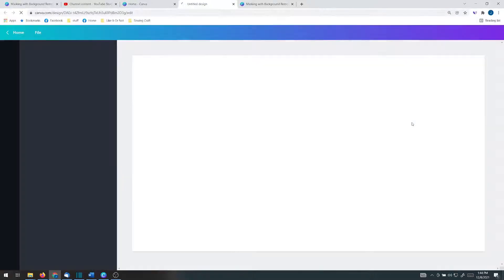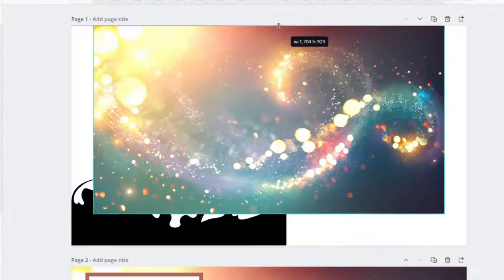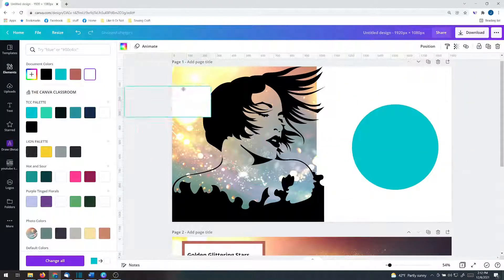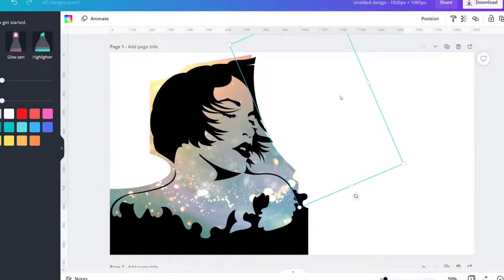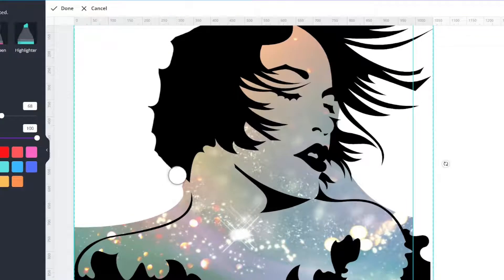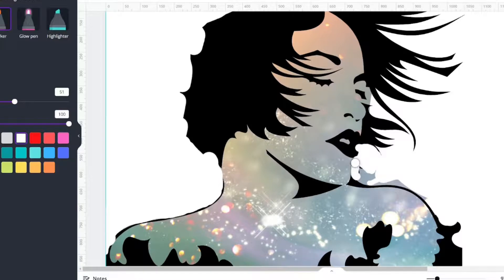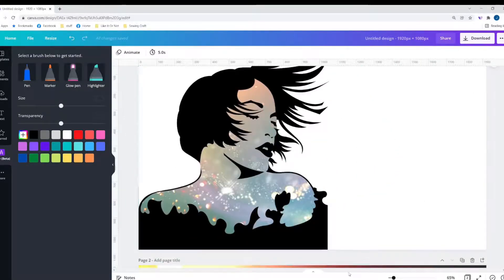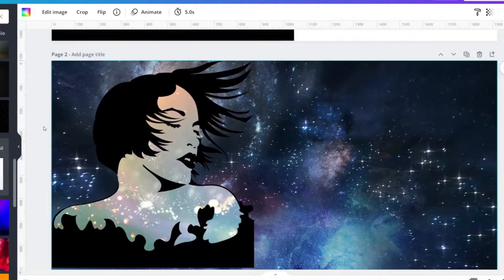Image Masking Effect in Canva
Have you ever seen an image within an image and wondered how that was done? This tutorial tackles one form of Silhouette Image Masking Effect in Canva by using several elements, a couple of images & the draw beta app. When you make your unique images for Instagram using this technique , please tag it with canvaclassroomchallenge

0:00 Today's Tutorial is Viewer Request Masking
0:13 Choose Your Document Type
0:29 Hair Vector Image with Tips & Tricks
0:51 Sizing & Aligning the Secondary Image to Place Behind Vector Image
2:03 Adding Shapes to Crop N Cover the Background Image
2:35 Finding the Draw Beta App
2:50 Finalizing The Prep Work with Shapes
3:26 Using Marker in Draw Beta App with Tips & Tricks Throughout
5:53 Bring Silhouette to Front & How to Download an Image in Canva
6:15 Uploading & Background Removal
6:35 Background Image for New Design & Tips & Tricks Throughout